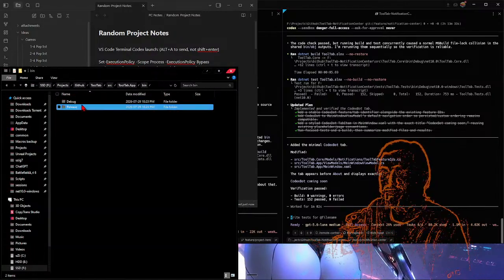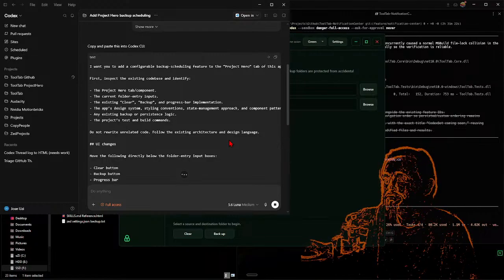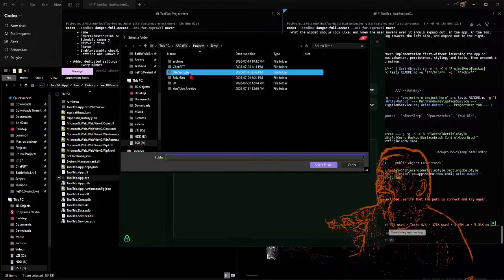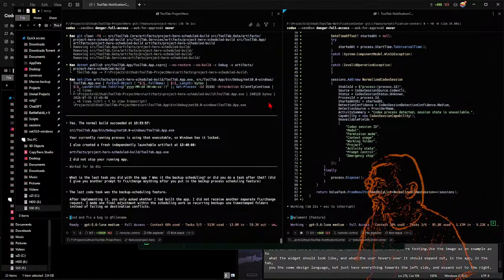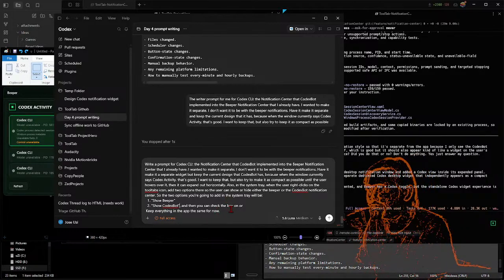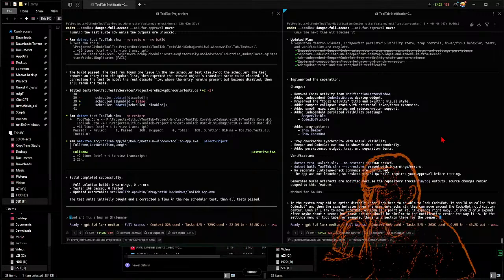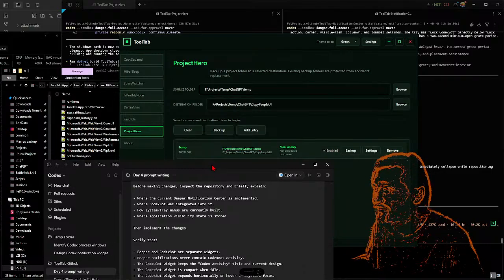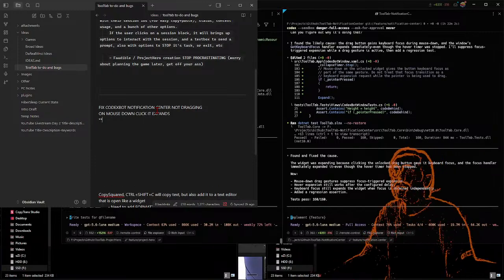Day 4: Vibe Coding Until I Make a Million Dollars — Changing Things Up!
Welcome to **Day 4** of my AI coding journey!

I’m fairly new to vibe coding, so I figured I might as well turn on the camera and record my entire process of learning.

For Day 4, I’m changing things up a bit and putting my plan into action. I have an idea for a relatively simple app that may not make millions, but it could help prove that I’m on the right track.

Follow along as I learn how to build and distribute apps, work with payment processors, deal with support tickets, etc, and hopefully turn these experiments into something profitable. This is a brand-new channel, and I’m documenting the journey from the beginning so we can learn together. (Not entirely brand new, I uploaded videos of my R/C hobby years ago, you should really check out the fastest electric prop jet I've ever made myself

If you enjoy the stream, consider:
👍 Liking the stream
💬 Saying hello in chat

Let's see what we can build today!